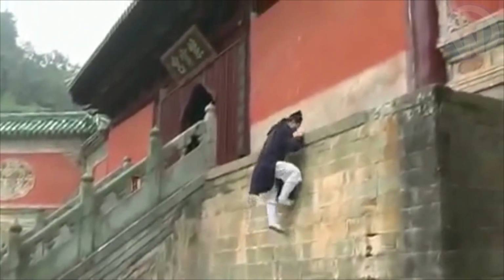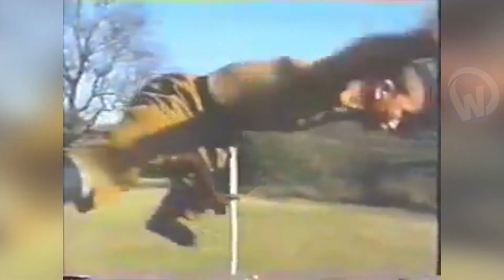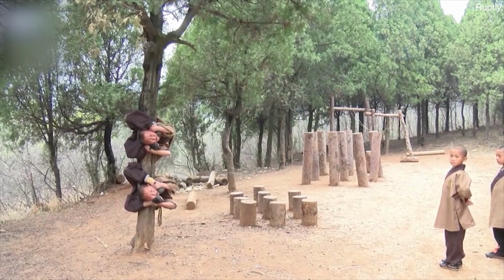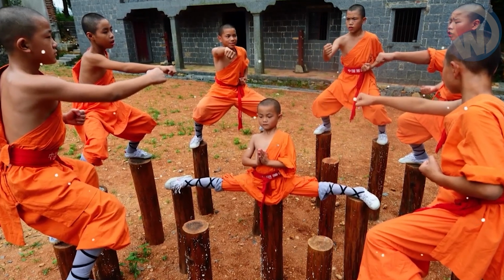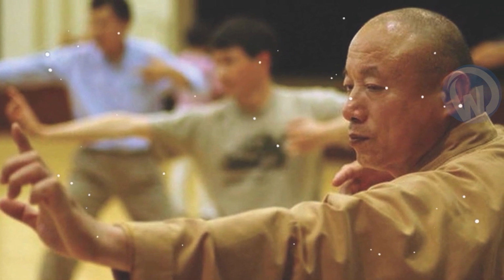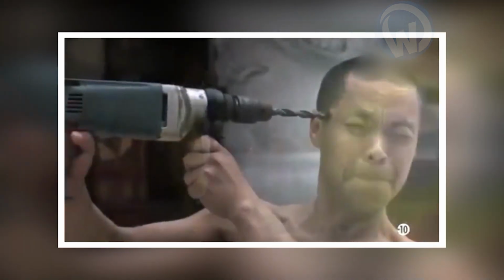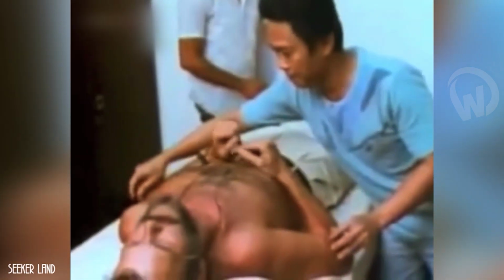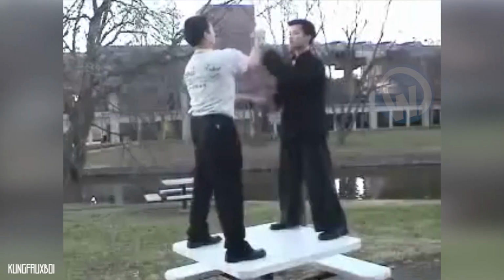He Fought a Shaolin Monk ... This is What Shaolin Fighters Are Able To Do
An austere and venerable Shaolin monk who is only missing wings, a master of Kung Fu Wushu with a destructive hand, or even training to chill the blood in your veins, here are the 10 most incredible sequences of the monks Shaolin!